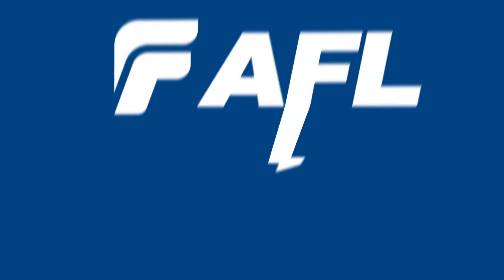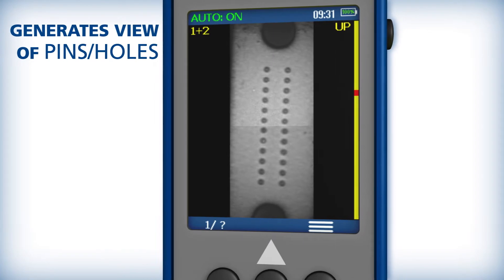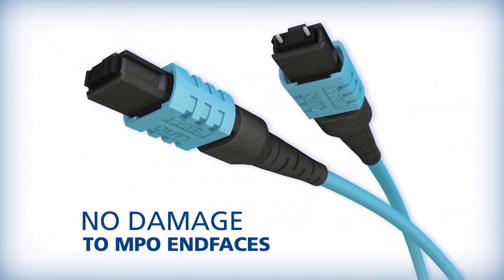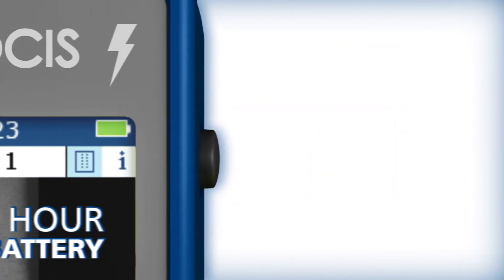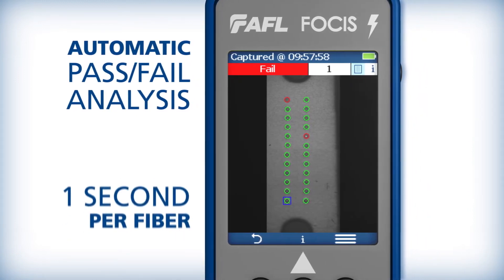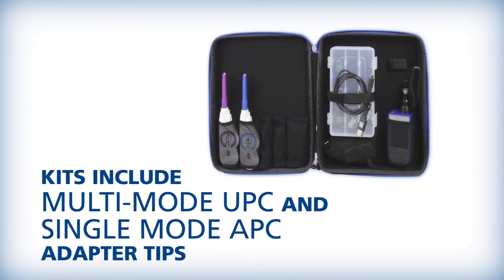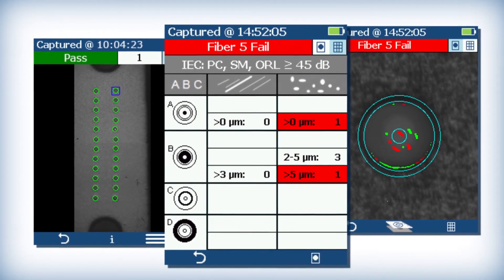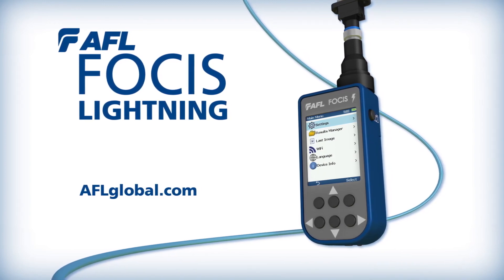Introducing the FOCIS Lightning multi-fiber connector inspection system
FOCIS Lightning is an ultrafast MPO and MTP® connector inspection microscope intended for hyperscale and other large data center optical network operations.